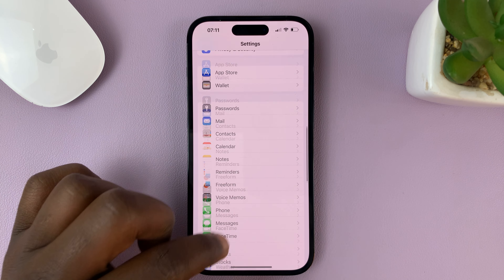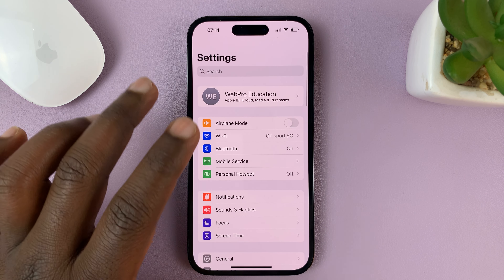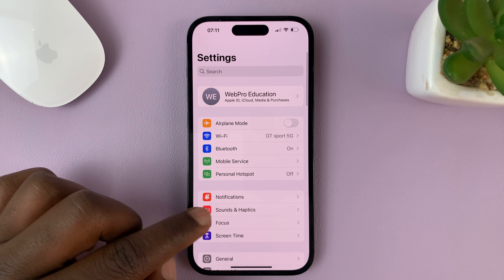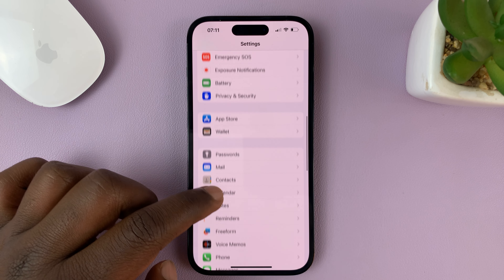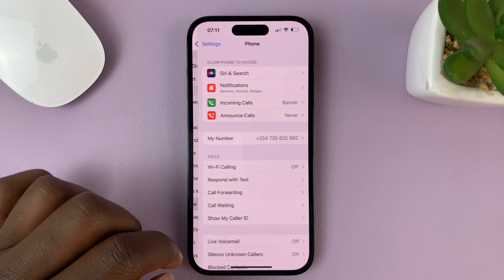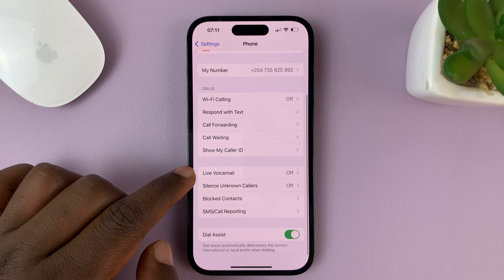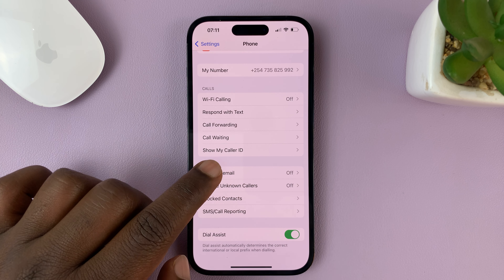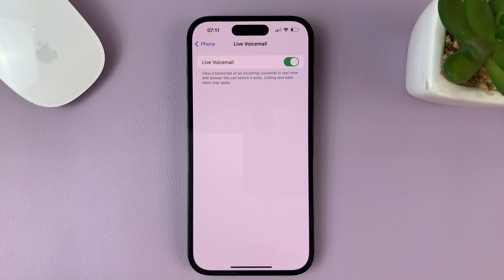iOS 17: How To Enable (Turn ON) Live Voicemail On iPhone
Learn how to turn on Live voicemail on your iPhone running iOS 17. Live voice mail in an iOS 17 feature that transcribes for you voicemails in real-time.

How To Enable Live Voicemail iN iOS 17:
Go to Settings
Tap on the Phone app
Tap on 'Live Voicemail'
Turn on the toggle button to enable Live voicemail.

Cell Phone Tripod Adapter